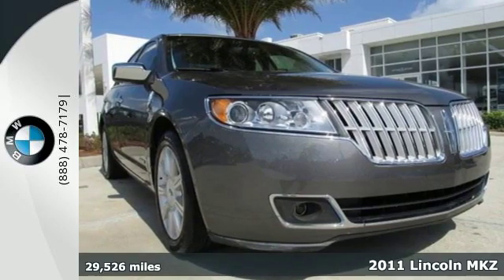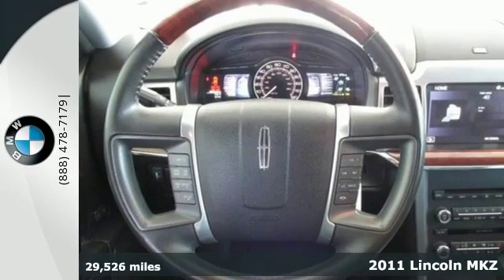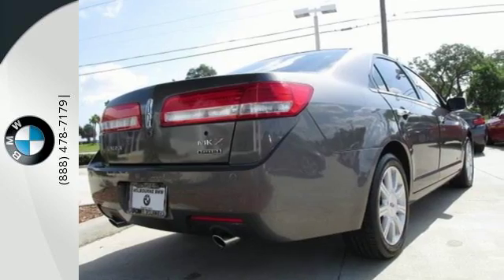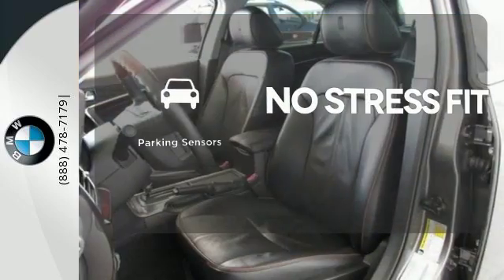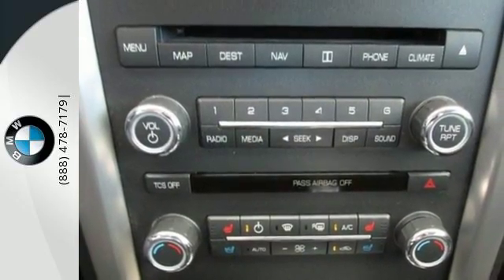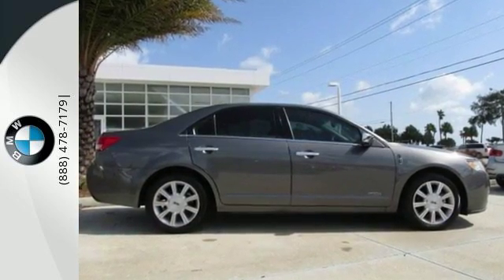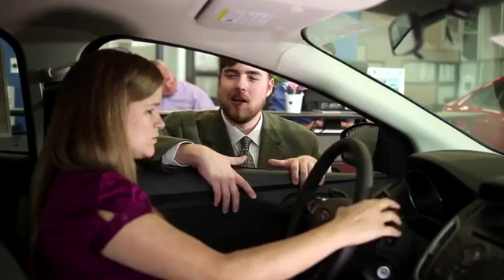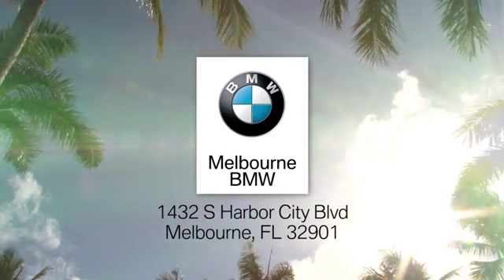Used 2011 Lincoln MKZ Melbourne FL Palm Bay, FL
Year: 2011
Make: Lincoln
Model: MKZ
Trim: Hybrid
Engine: 4 Cyl - 2.5L
Transmission: Variable
Color: Tuxedo Black Metallic
Interior: Dark Charcoal
Mileage: 29526
Stock #: B13555A
VIN: 3LNDL2L34BR763969
p This Lincoln MKZ has a dependable Gas/Electric I4 2.5L/139 engine powering this Variable transmission. Wood interior door appliques, Variable speed wipers, Universal garage door opener. /p pstrong Drive Your Lincoln MKZ Hybrid in Luxury with These Packages/strongbrTire pressure monitor system (TPMS), SYNC voice-activated communications & entertainment system -inc: Bluetooth capability, steering wheel audio controls, USB port, audio input jack, 911 assist, vehicle health report, turn-by-turn navigation, real-time traffic, Split-wing grille, SOS post crash alert, Solar tinted glass, SecuriLock Passive Anti-Theft System (PATS), Seat back map pockets, Reverse Sensing System, Remote keyless entry -inc: integrated key fob, illuminated entry, trunk release, Securicode keypad, Regenerative braking system, Rear window defroster, Rear fixed bench seat -inc: integrated head restraints, center armrest, Rear door child safety locks, Quad headlamps w/Autolamp on/off delay control, Pwr windows -inc: driver/front passenger one-touch up/down, global open with key. /p pstrong Visit Us Today /strongbrTreat yourself - stop by Melbourne BMW located at 1432 S Harbor City Blvd, Melbourne, FL 32901 to make this car yours today! No haggle, no hassle./p

Here at Melbourne BMW, our goal is to make you happy. This is what we want from the moment you walk into our showroom looking for your next new or used BMW to the day you decide to trade it in for another new vehicle. Melbourne BMW helps our customers with one of the more stressful aspects of the purchasing experience, financing. Our team of BMW lease and loan specialists will crunch numbers for you to get you an affordable monthly rate for your financing.